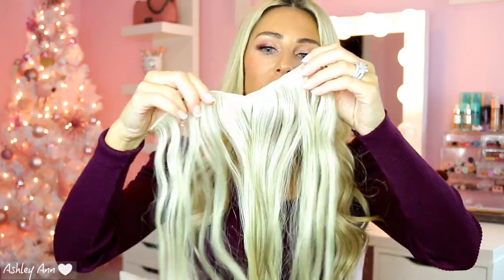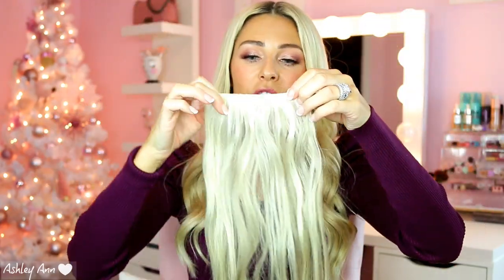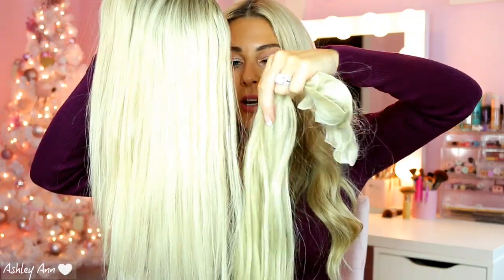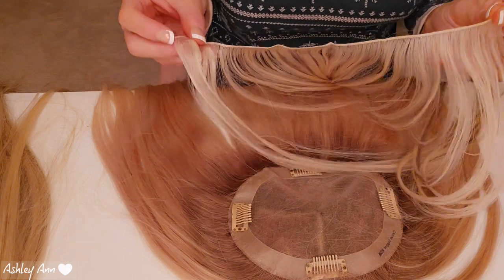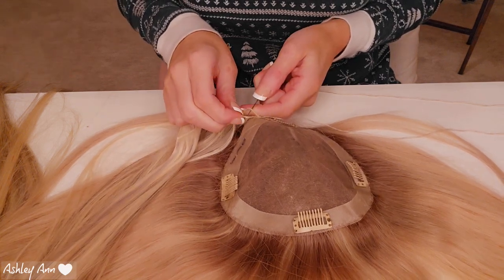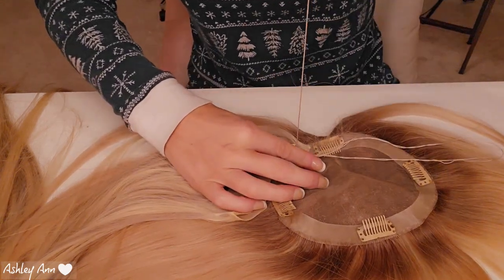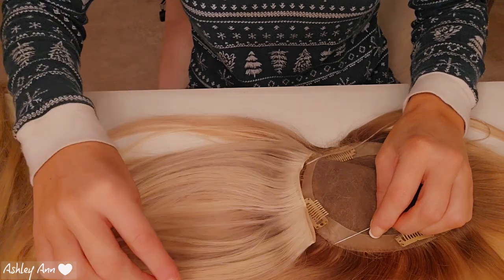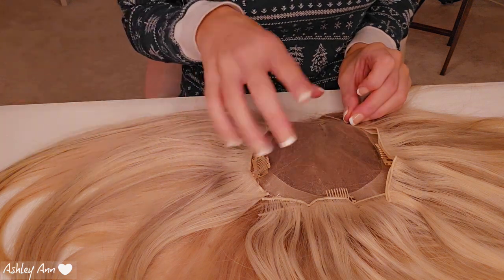HOW TO ADD LENGTH TO SHORT HAIR TOPPERS | AMAZING BEAUTY GENIUS WEFTS!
Lets go Shopping:
Get Gift Cards for scanning receipts with Fetch: Sign up w/ code 2DKWJ1 & get 100 pts

Get Cashback for Shopping Online with  GoCashback -

Equipment:
Canon 80 D (Filming Camera)
Sony ZV1 (Vlog Camera)
Ring Light
Box Lights
Power Director 15 (editing program)